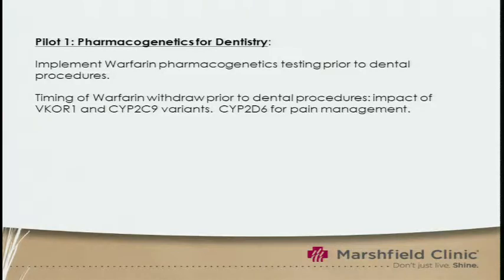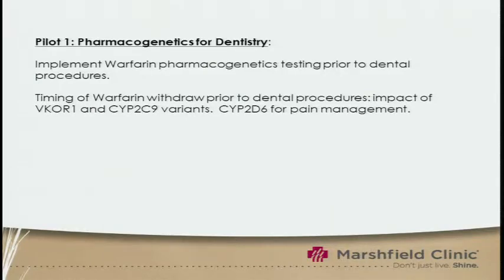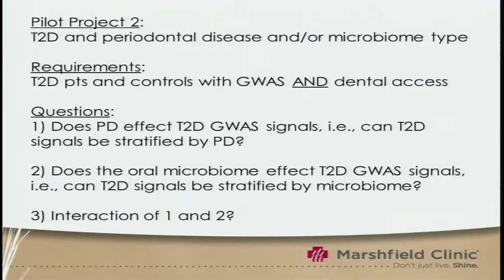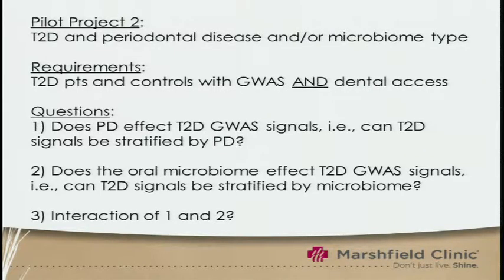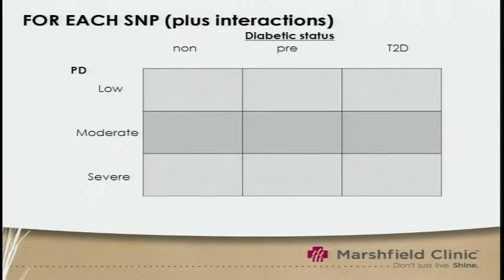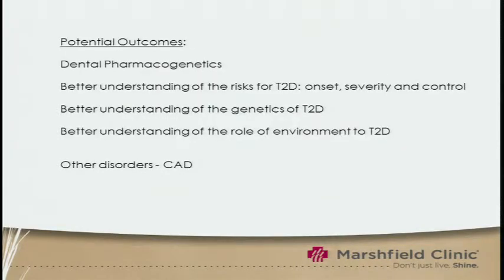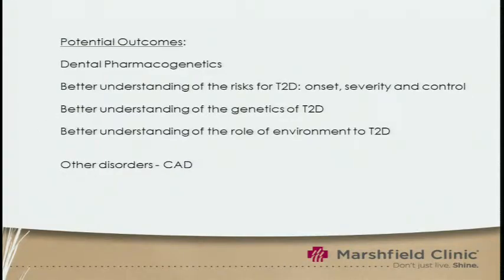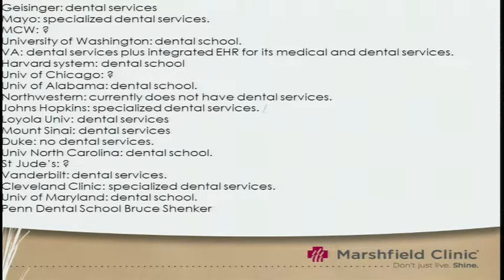GM2: Pilot Demonstration Project Group 2: Periodontal Microbiome - Murray Brilliant